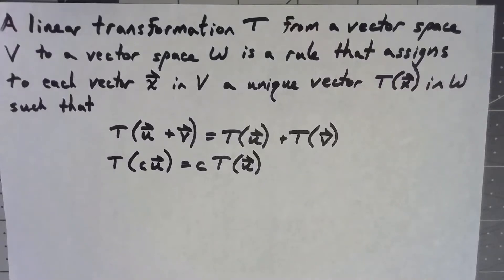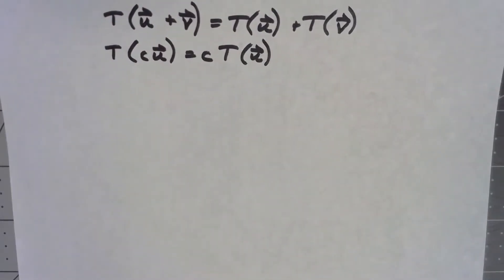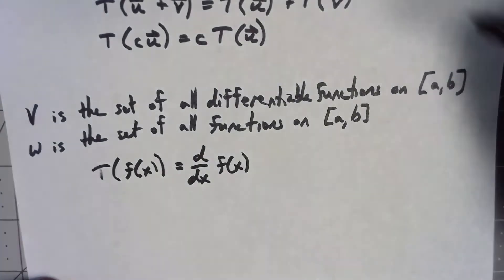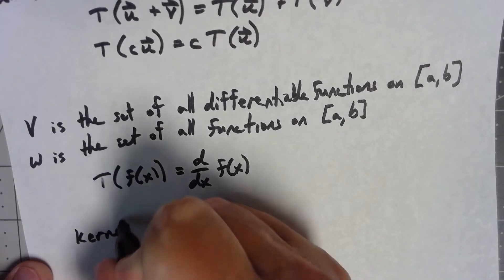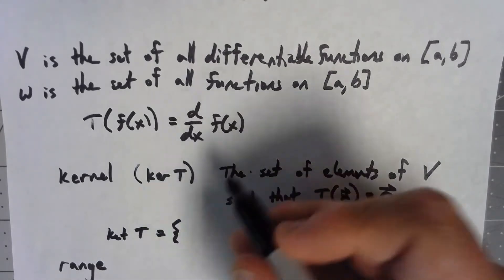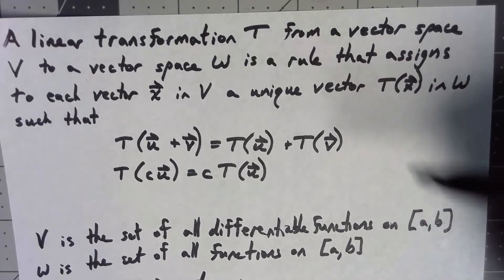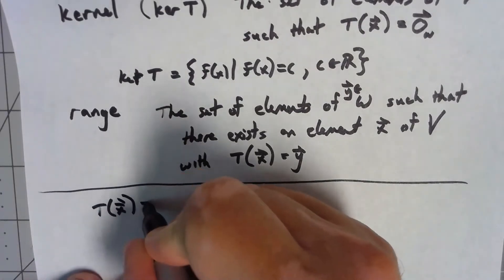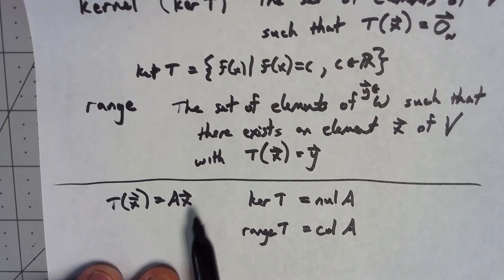Linear Algebra 4.2.3 Linear Transformations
In this video, we generalize the definition of a linear transformation to include more than Euclidean spaces.